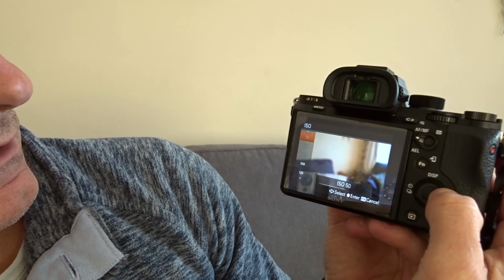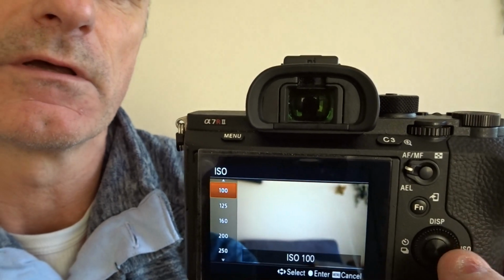CAMERA DIAL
Understanding what the letters & symbols on your camera mean and or do.